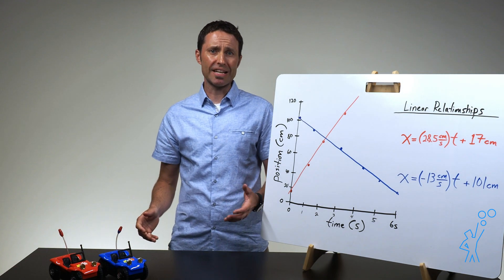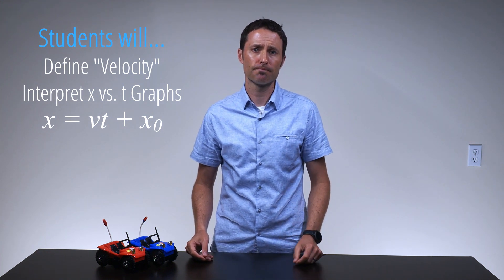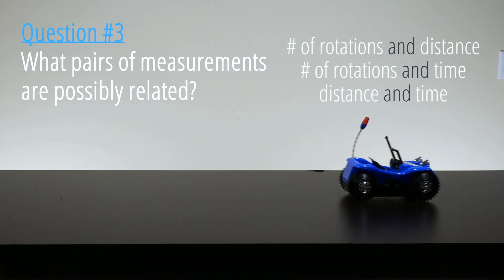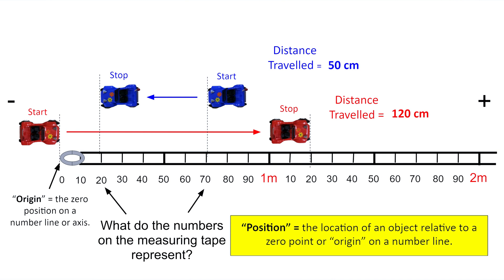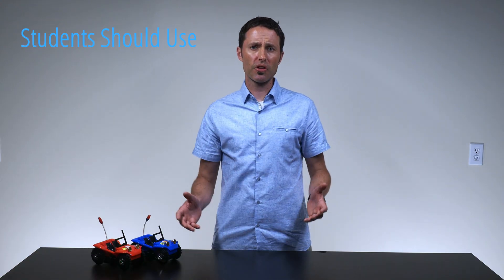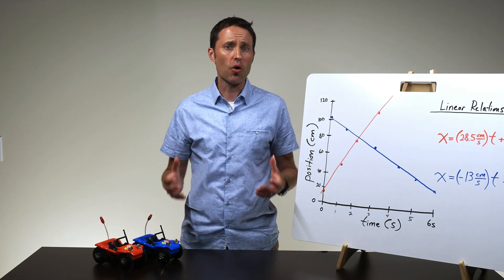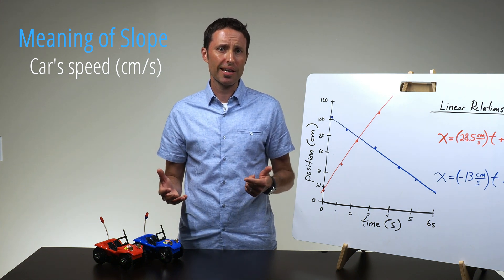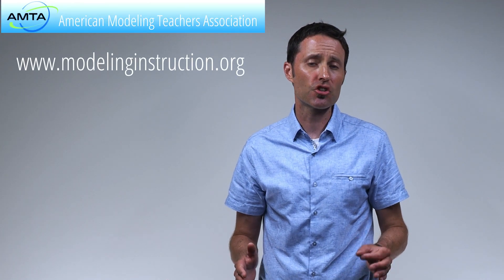Representing Motion (Constant Velocity) | Modeling Instruction Lab | Arbor Scientific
At the start of a physics course, students must learn to represent motion in multiple ways, including graphs, algebraic equations, diagrams, and verbal descriptions. Developing this skill is essential for building a deeper understanding of kinematics. In this video, physics teacher Aaron Debbink leads a guided investigation that helps students explore motion by analyzing the movement of a Constant Velocity Car.

By collecting and graphing data, students observe uniform motion in action, reinforcing the concept of constant velocity through direct experimentation. This hands-on approach encourages students to connect mathematical models with real-world motion, making abstract physics concepts more concrete. Using the modeling instruction method, the activity promotes active learning, where students analyze data, recognize patterns, and construct their own understanding of motion.

This lab provides an engaging introduction to kinematics, setting the foundation for further exploration of velocity, acceleration, and force. By representing motion in different ways, students develop critical problem-solving skills that will support their learning throughout the study of physics.

Video Chapters

0:00 Video Introduction
0:56 Introductory Physics Lab
1:40 Prelab Discussion
3:10 Data Collection
5:56 Data Analysis
6:40 Conclusion Discussion
8:54 Outro